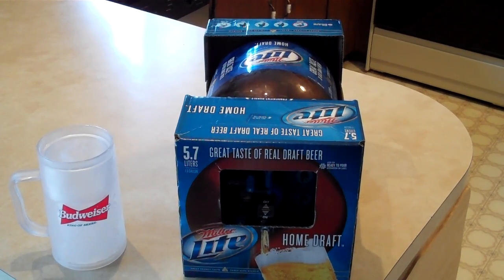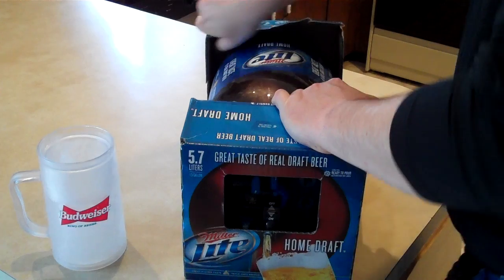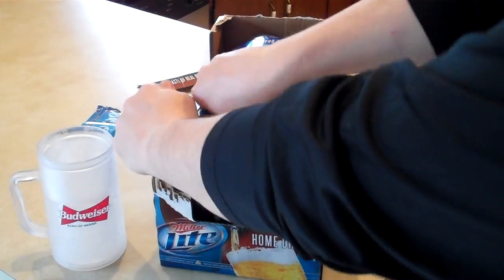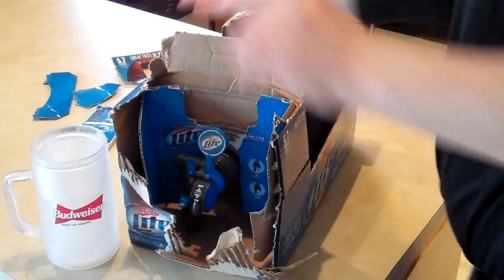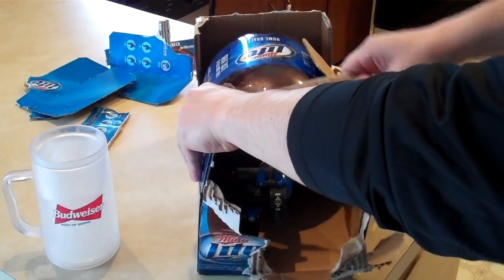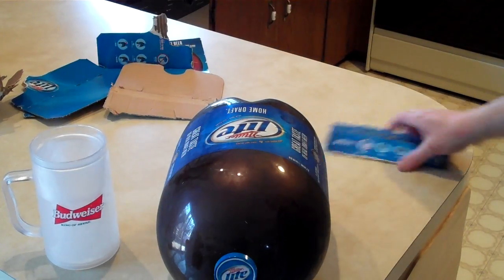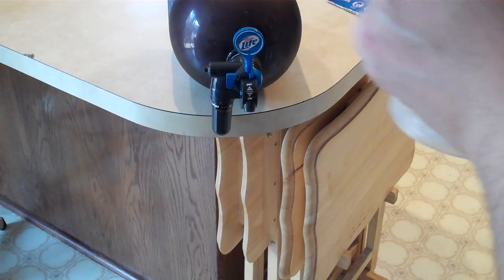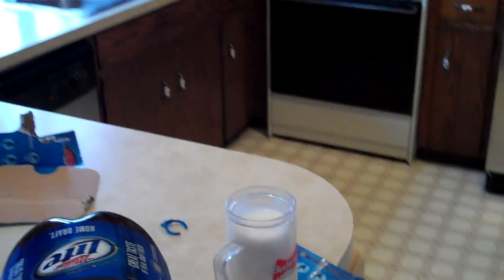Miller Lite Home Draft system / My first look... nice and easy to use and I'm impressed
I keep seeing these "Home Draft" systems available in the supermarket, however, the cost per ounce is actually usually a little bit more than buying in cans or bottles.  With that being said,  you certainly don't get that fresh, draft "taste" from a can/bottle so I thought I would splurge a little and give the Miller Lite home draft system a try.  I wanted to see how difficult it would be to get the beer flowing so I didn't even look at the instructions until after the film was rolling.  It turned out to be quite easy to set up and use and you will see in the video.   The taste is great and I'll be buying another one in the future, I'm sure.  Sit back, have a cold one, and ENJOY!